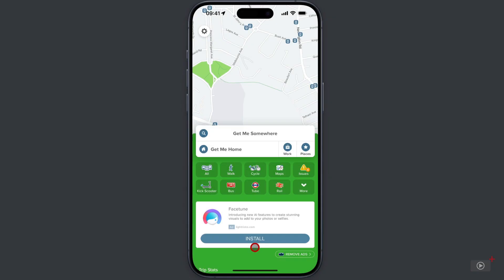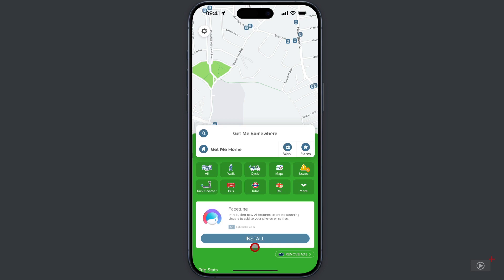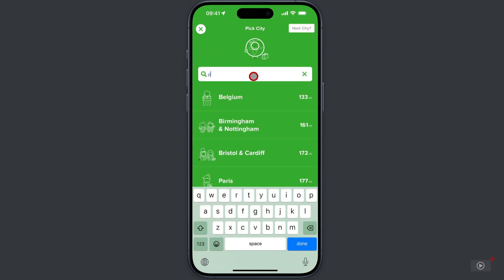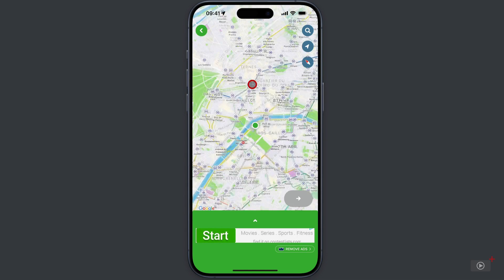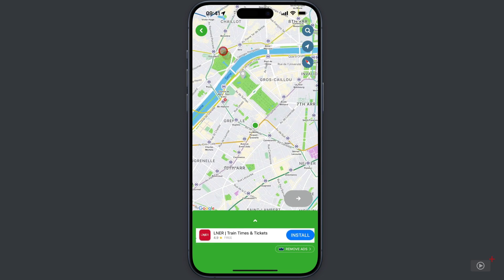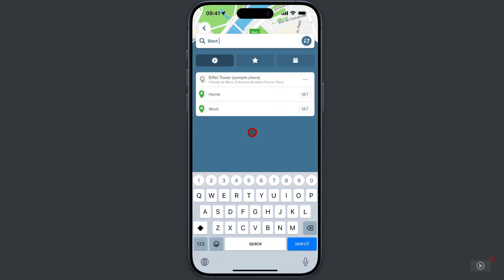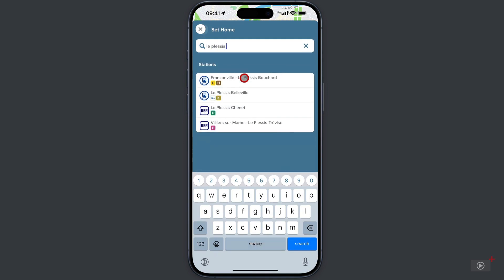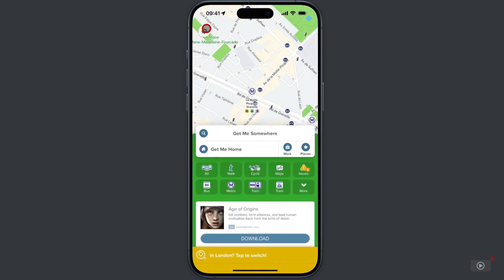Tip - Planning a Vacation with Citymapper - Preview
This is a short preview of a full ScreenCastsOnline video tutorial. to view the full version of this tutorial as part of a free 7-day trial membership. In show 1332, Lee introduced you to Citymapper, a great iOS application and web service that allows you to find the most efficient ways to travel between two locations.In this follow-up tip video, Lee takes it a step further and shows you how to use it to effectively plan a vacation, by saving routes and points of interest as well as looking at maps and timetables for destinations that you may not be familiar with.